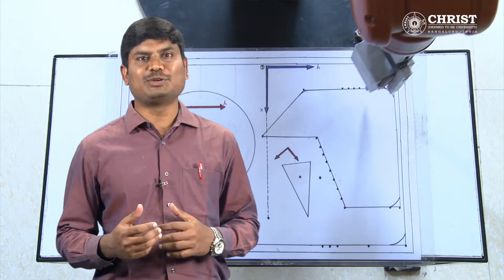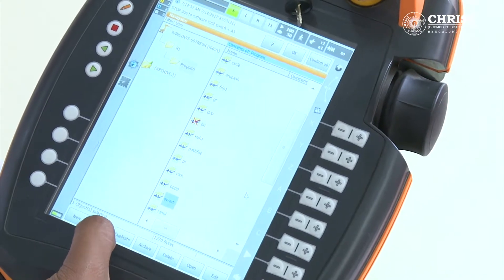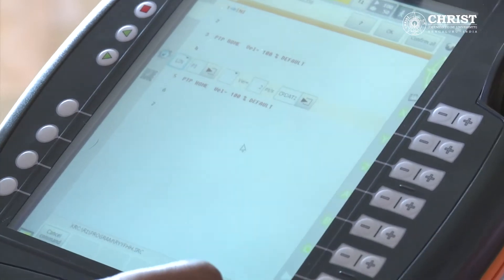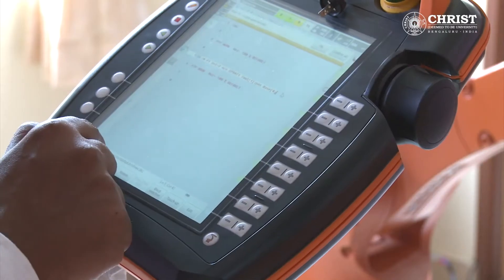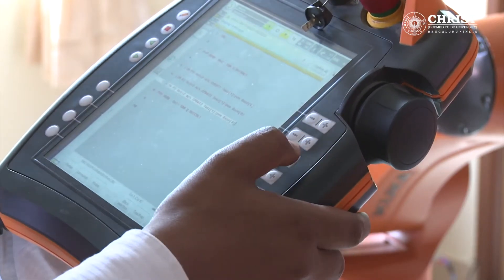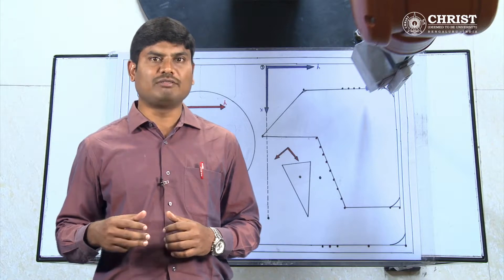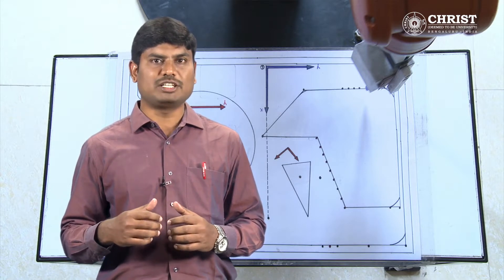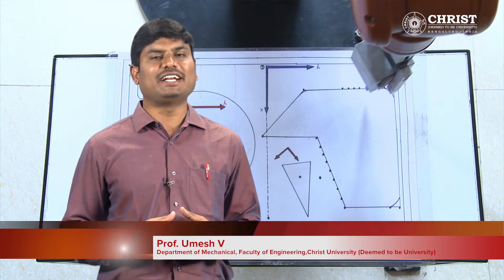Program to draw rectangle in KUKA Robot - Mechanical Engineering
Program to draw rectangle in KUKA Robot - Presentation by Umesh V, Department of Mechanical Engineering in collaboration with Centre for Concept design, CHRIST (deemed to be university) Bengaluru.